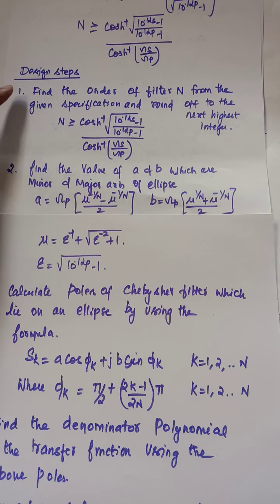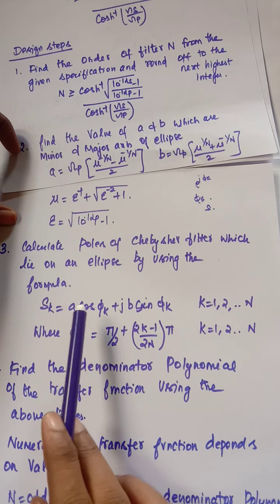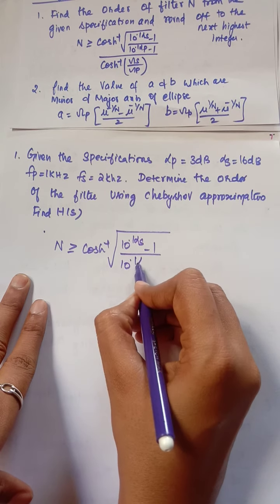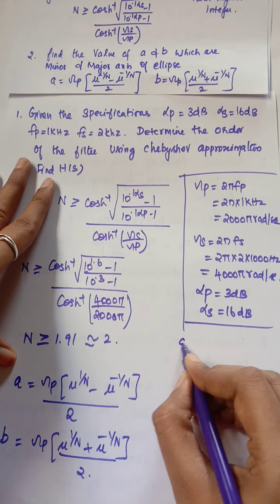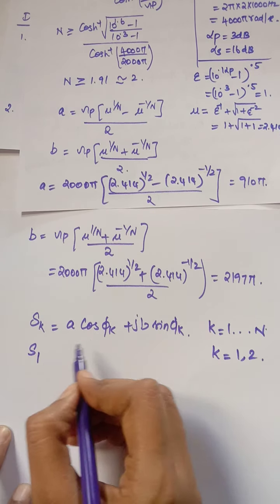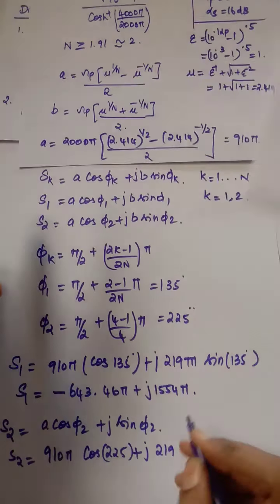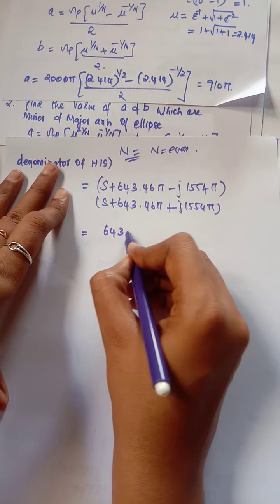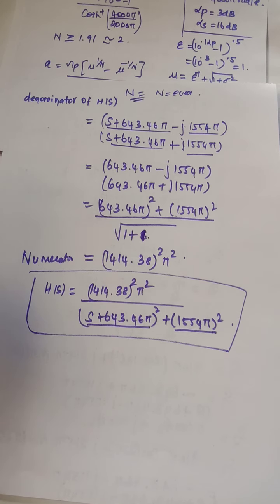LPF Cheby part2